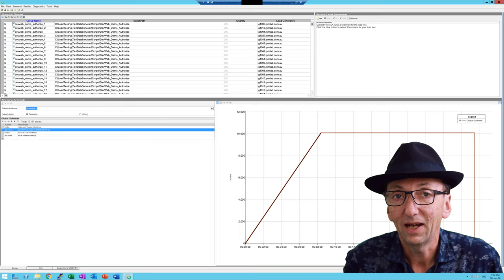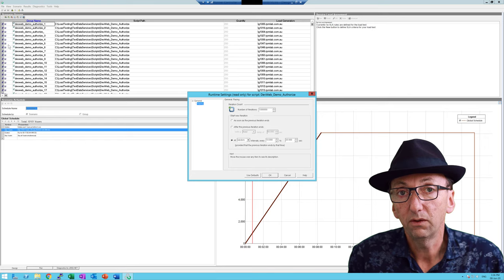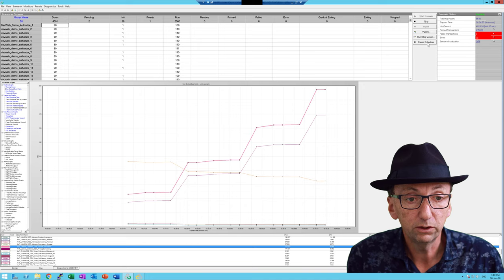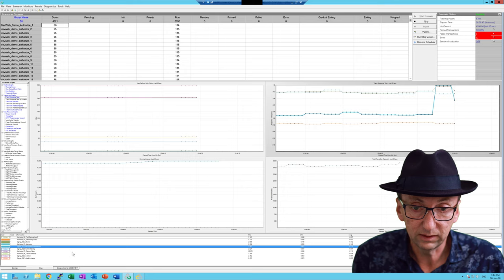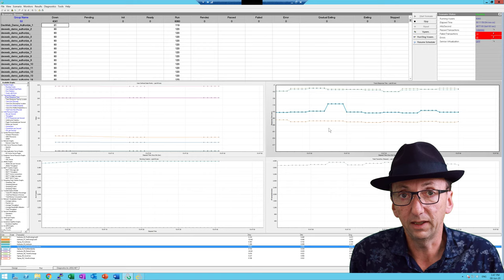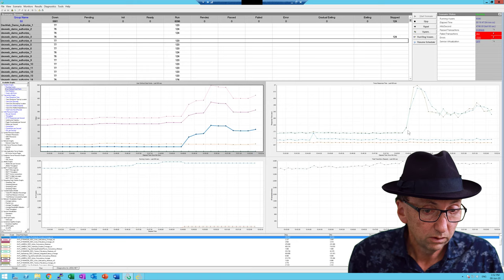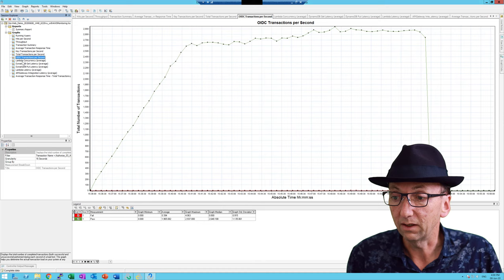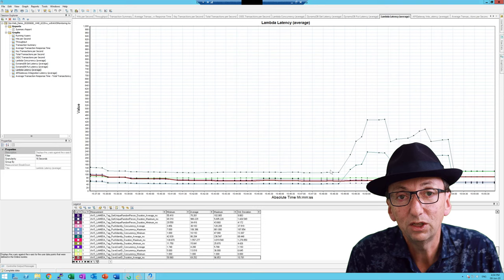Video Summary of a Real Performance Engineering Load Test with 6,220 LoadRunner DevWeb Virtual Users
This is a video summary of a test designed to help isolate the next performance bottleneck in the Application Under Test, which in this case is the OpenID Connect endpoints provided by Test Data Services.

The test is able to isolate out two of the lambda functions that require further investigation, and effectively rule out DynamoDB as a root cause of the performance bottleneck, by making use of the monitoring that was explained in the previous video.

Video Contents
00:00 Introduction
00:48 Launch 52 Windows Load Generators on AWS
03:16 Start Load Test
03:55 Iteration Pacing
06:08 Configure Graphs
06:35 3,700 VUsers – checking monitoring
07:24 View monitoring Script
08:16 5,600 VUsers – pausing ramp-up
09:23 Re-configure graph for 60 second view
11:21 Adding 180 more virtual users
13:29 Adding 60 more virtual users
14:14 Lifting workload to 6,060 virtual users
15:24 Adding another 160 users
16:09 Slow-down starts – at 6,220 virtual users
16:28 Stop a group of (124) virtual users
20:19 Stop test
22:18 Start looking at LoadRunner Analysis
22:19 Lambda Concurrency
25:32 No problems with DynamoDB
26:10 Final discussion

PerformanceEngineering can be hard, and using the Video Summary approach, as explained in this playlist can help share critical information on all aspects of the test with both current and future team members.